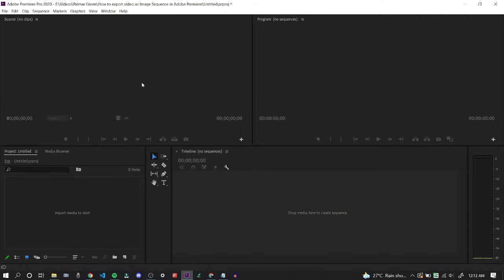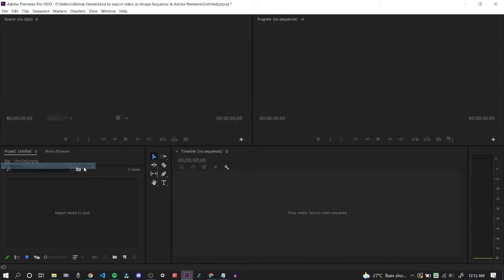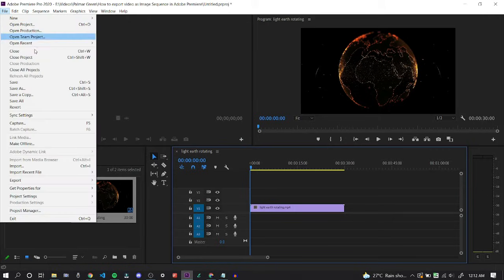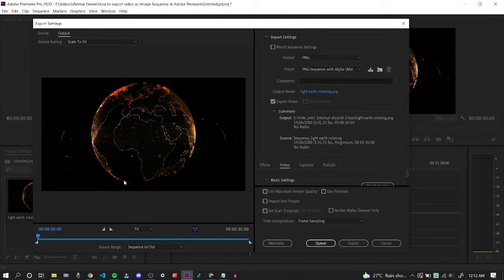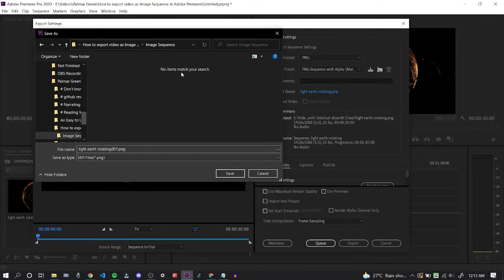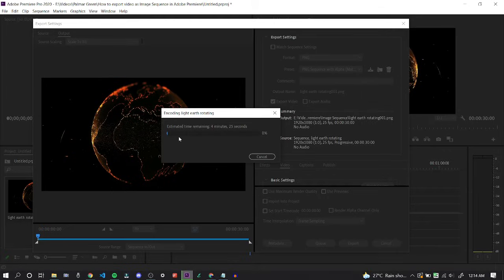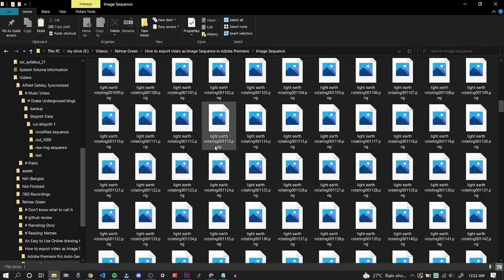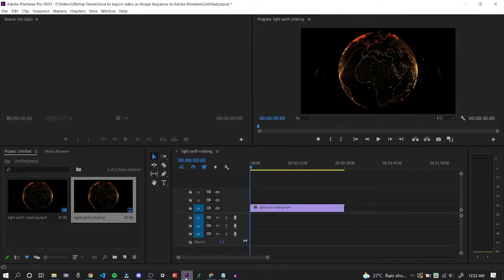How to Export Video as an Image Sequence in Adobe Premiere Pro